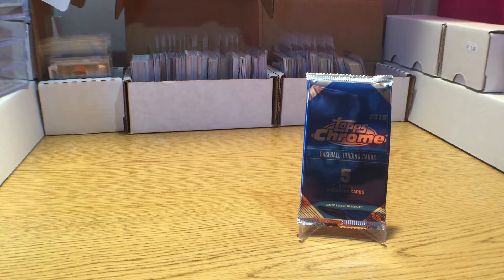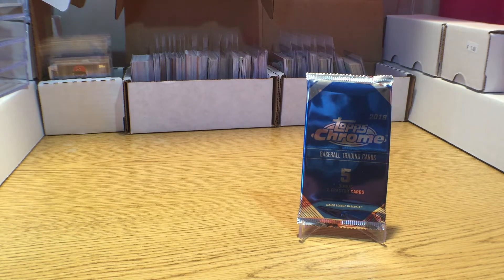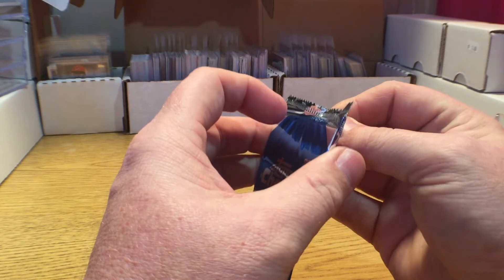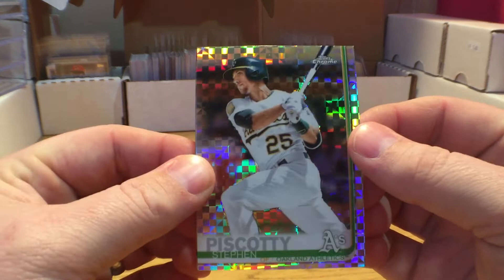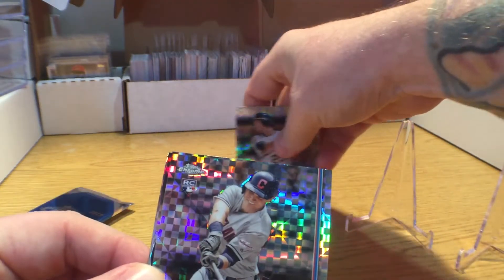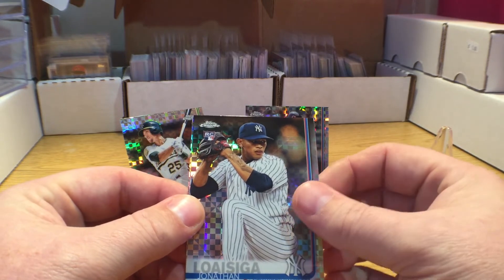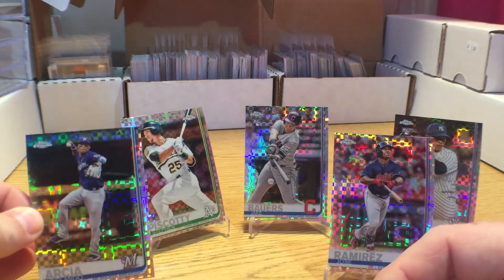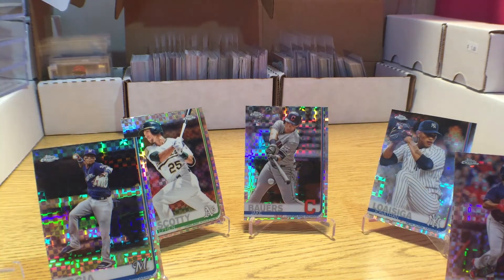The Daily Dose - Ep 034 - 2019 Topps Chrome Xfractor Pack - Sponsored by Slob's Baseball Collecting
Today's Daily Dose is sponsored by Slob's Baseball Collecting.

If you wish to support this effort you can do so by purchasing a day(s) to sponsor or send me packs of cards.

If you choose to pay, simply go to

Please, for the sanctity of the hobby and the sanity of the viewers, do not send junk wax, honus bonus, triple play, big league etc..

Every Spot purchased or pack submitted, will get your channel advertised on the channel by way of in-video link, end screen card, audio shout out and link in the description of the video.

In addition, for each modern pack submitted, or spot purchased, will give you one entry to win a weeks worth of cards at the end of each 4 weeks.

Thanks guys and let me know if you any questions.